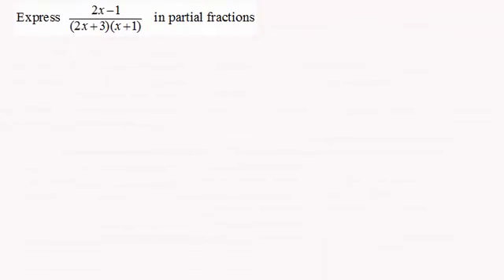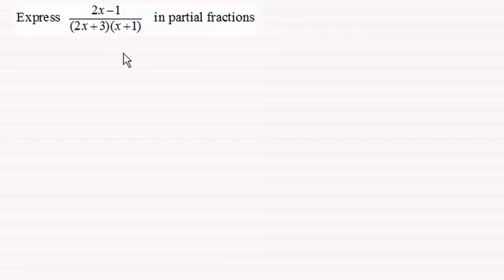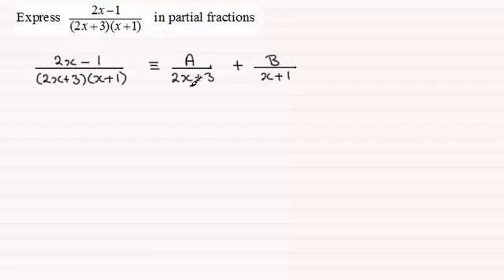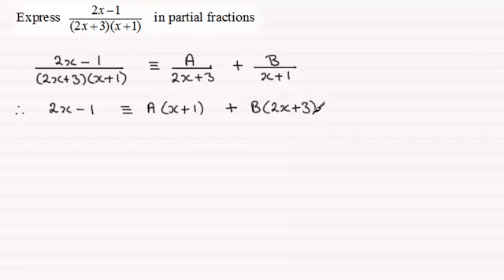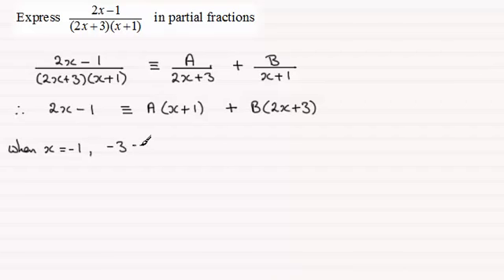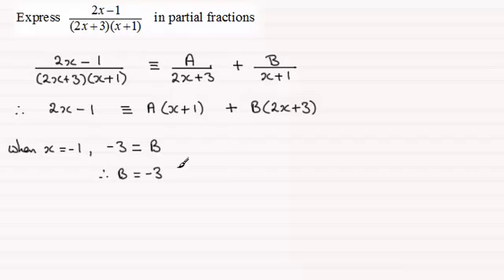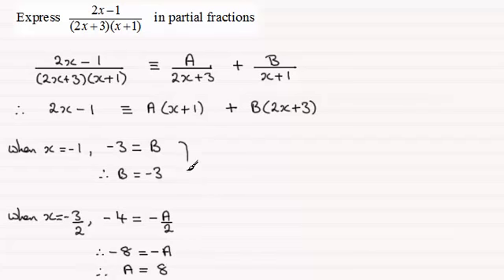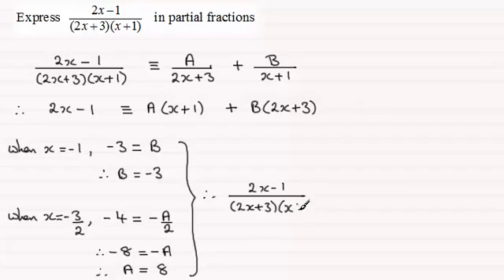2 Partial Fractions Calculating Constants 2 linear factors summary example Exam Solutions